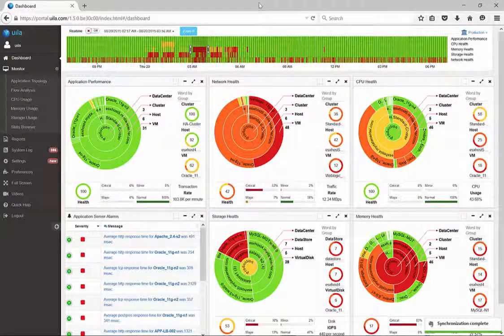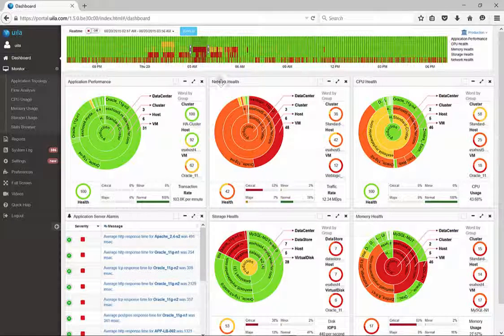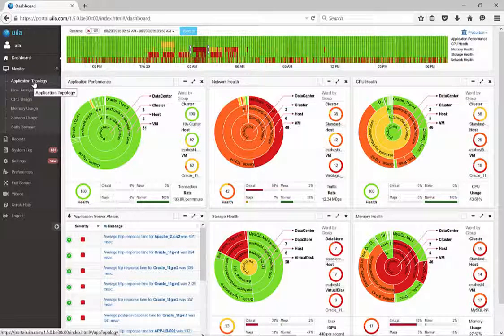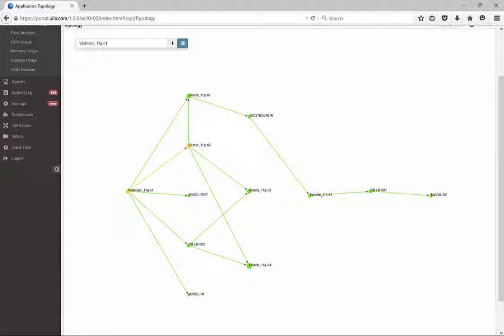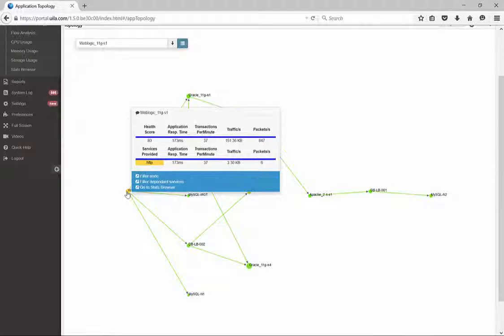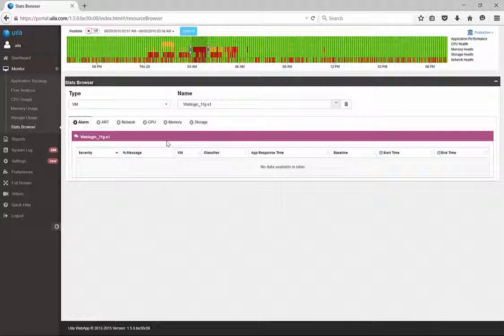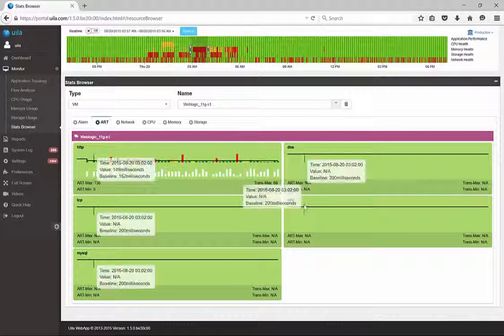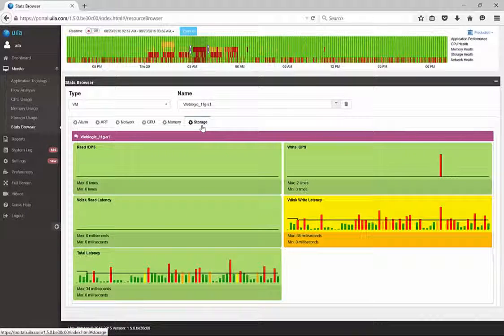Uila 2 Minute Drill Application Topology Visualized and Analyzed